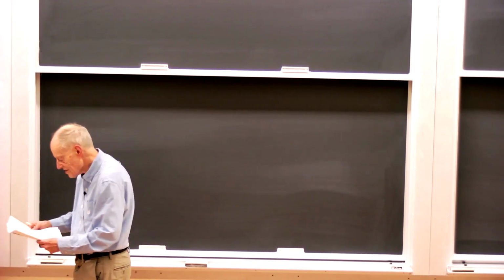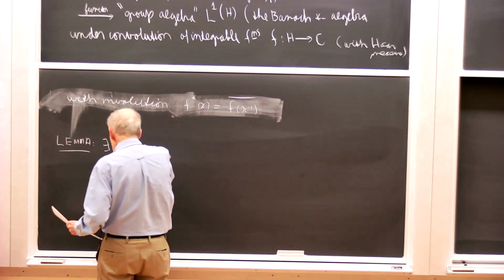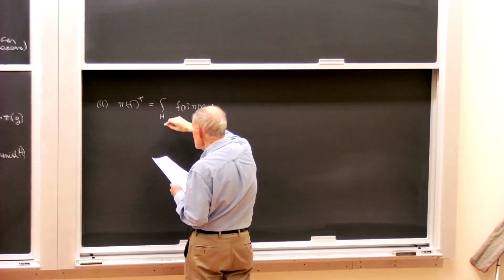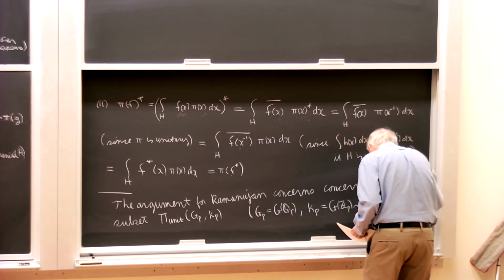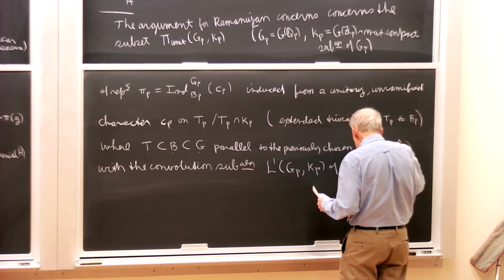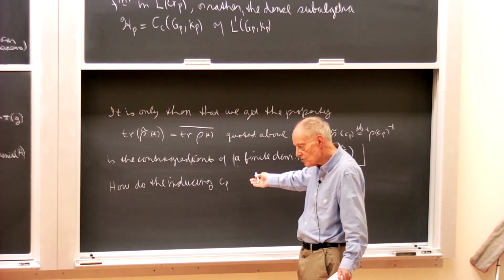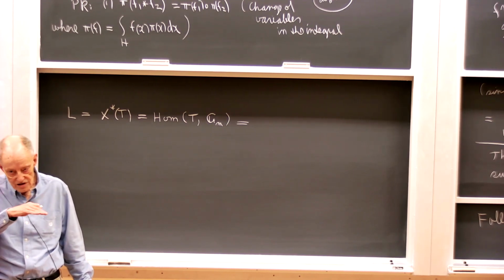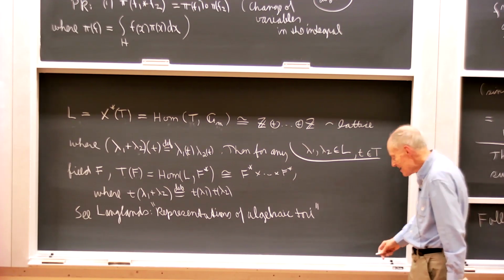Lecture 16 | Automorphic Forms and Representation Theory: an introduction to the Langlands Program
Instructor: James Arthur, University of Toronto